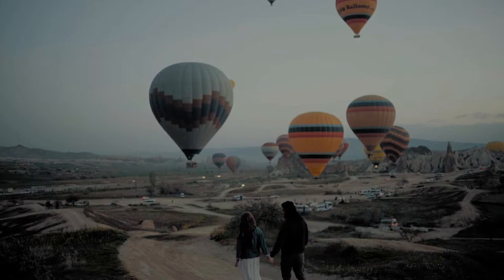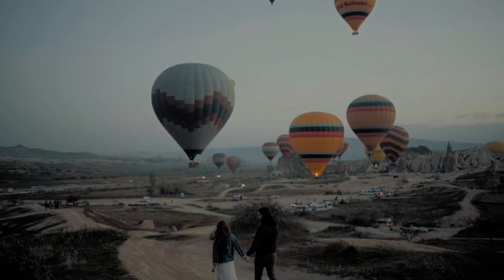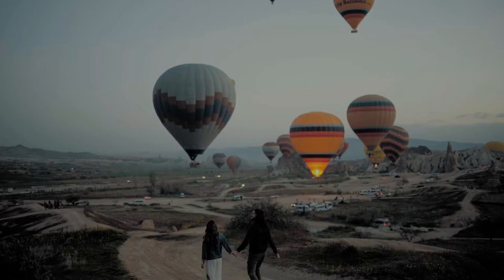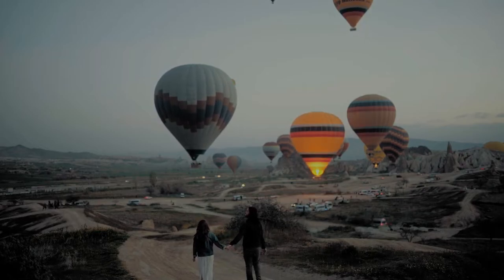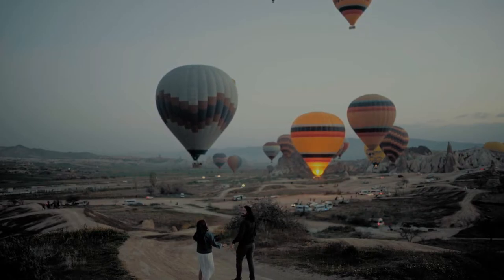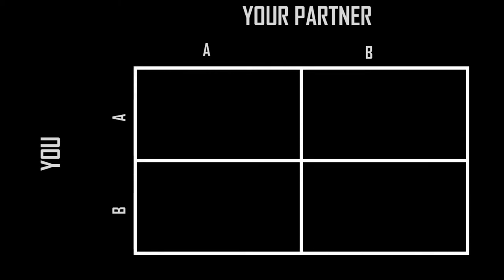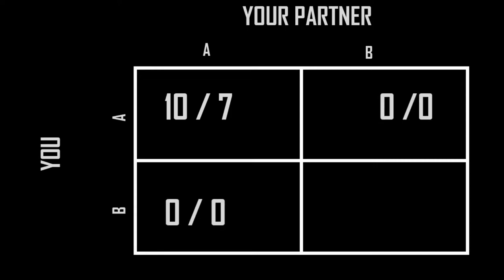Coordination Games || Game Theory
In Coordination games, coordinating with other party or parties will get you the best outcome, and sometimes, it is the only way to get a good outcome.

The most common example will be the example of driving cars on the road. Which side of the road you are in. staying on the designated side of the road is for you own good. And you will get nothing out of going the other way.

Another way of rephrasing this will be that both of the parties need to do the exact same thing to get the best outcome for both.